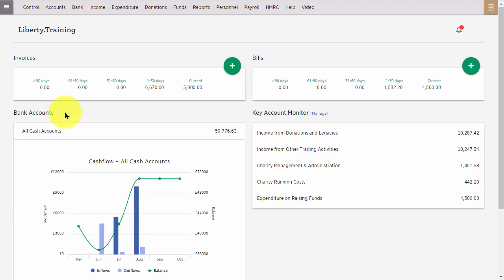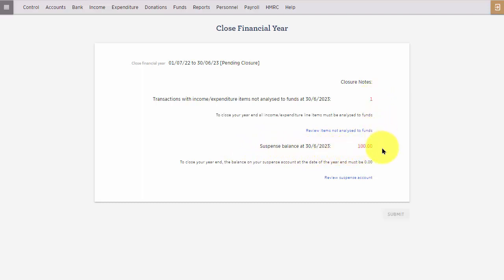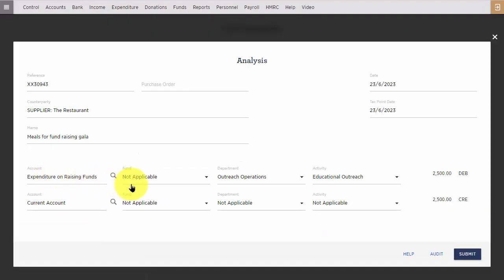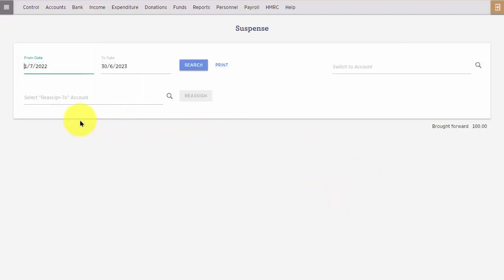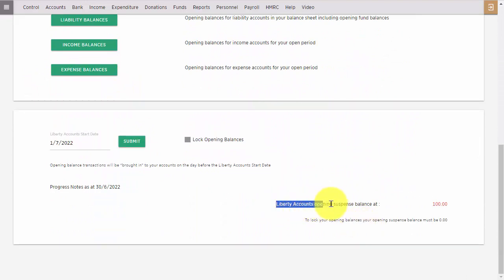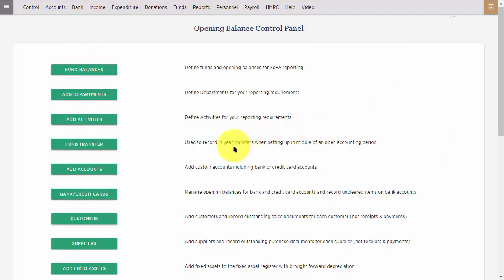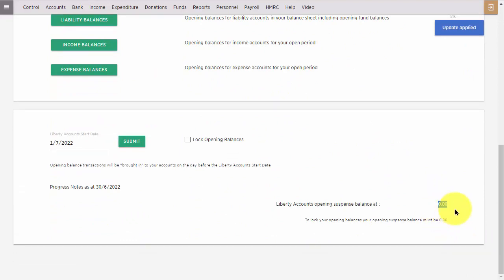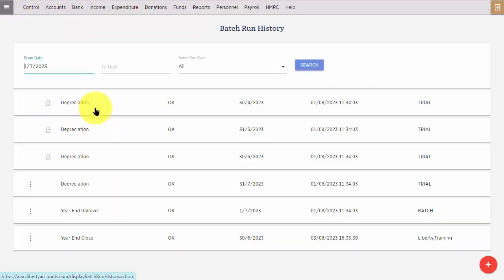Close Financial Year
Closing the financial year on your accounting software is something that should be done after you have entered all your transactions for a given year and have finalised your accounts. This may involve some adjustments required by your accountant and isn't performed until all required entries for the year have been recorded.

As a matter of good practice, you should always reconcile your bank account(s) and submit a Gift Aim Claim to your year-end before closing any year.

This video illustrates how to close a financial year on Liberty Accounts for charities and churches and how the system will advise of issues that will prevent the closure - transactions not allocated to funds or a balance held in your Suspense account.

Using the 'Find Transaction' tool you can search for transactions that haven't been associated with a fund and use the Analyse tool to make your correction.

Suspense account balance usually only hold a value under two situations:
1. you have recorded transaction(s) to it because you didn't know what they were and they were for correcting at a later time;
2. you haven't entered a balanced opening position.

If a year has been closed and you find that there was an error that requires correction in the closed year then the process can be reversed allowing you to make that correction before closing the year again.